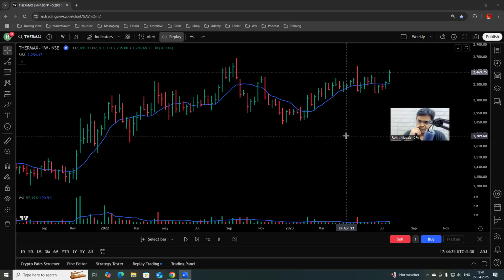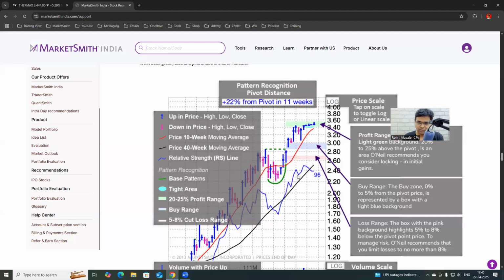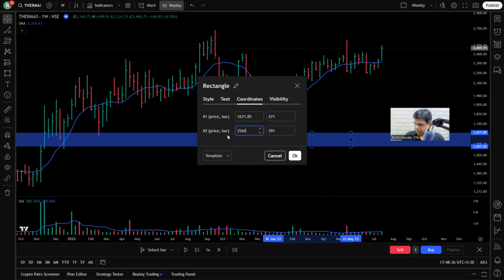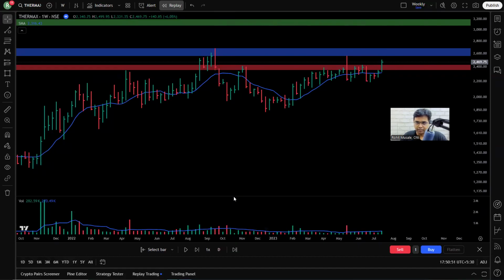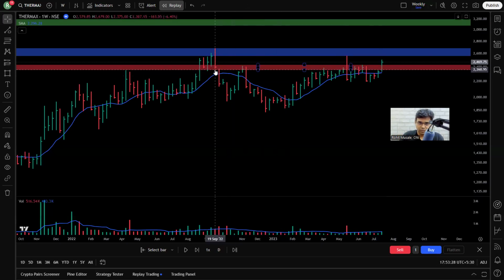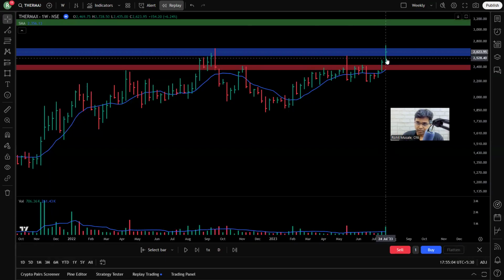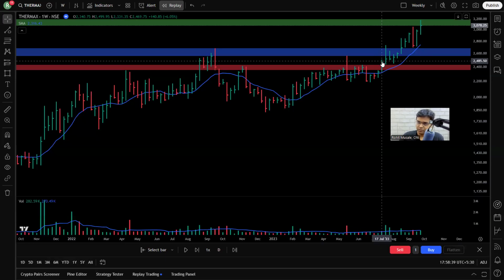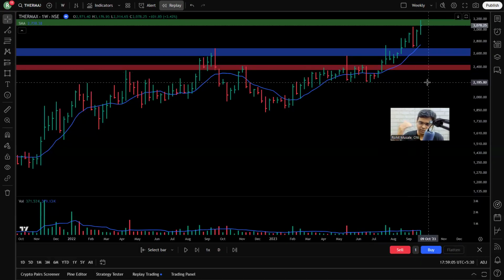Part 9: For Positional Stock Traders (Weekly Chart Breakout Technical Example)